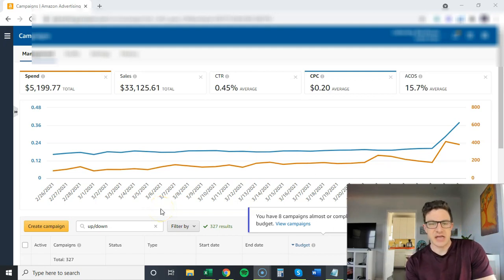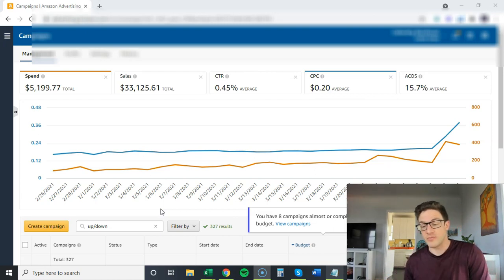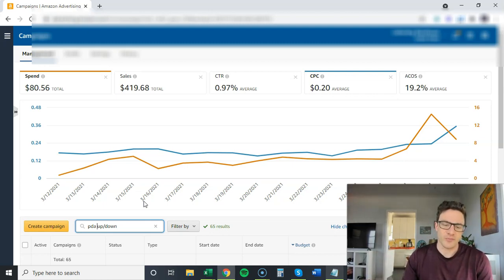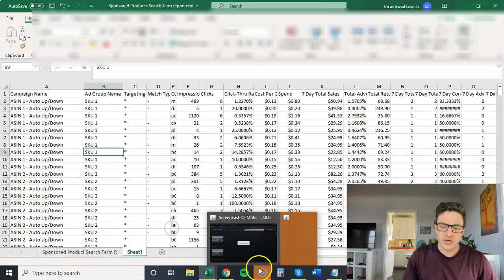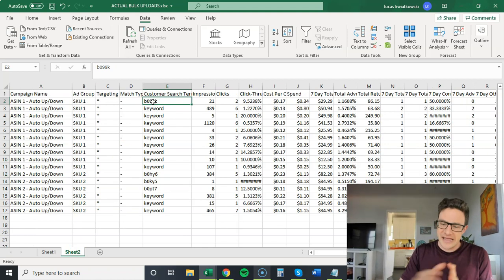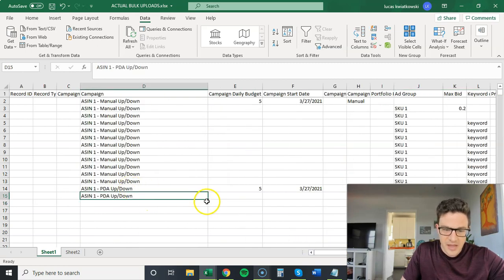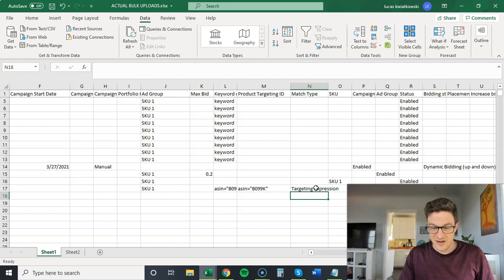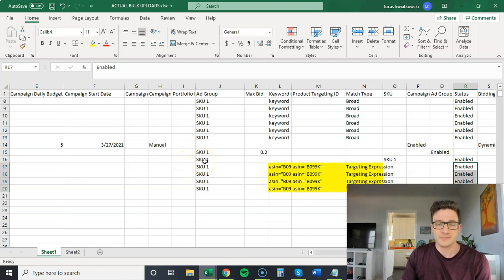Make Up Down Manual Campaigns from Amazon Search Term Reports - Step By Step Amazon PPC Tutorial